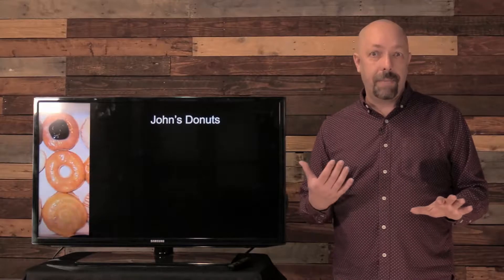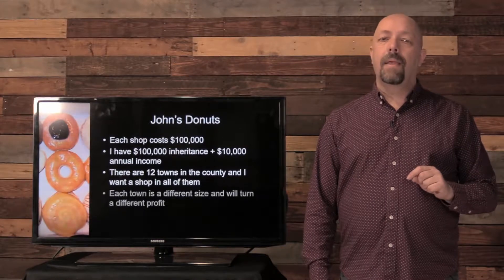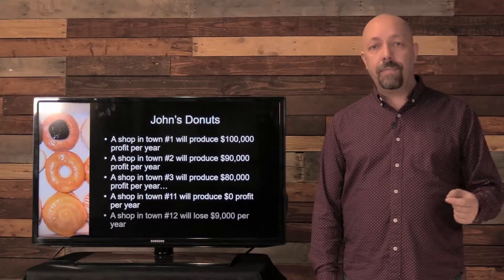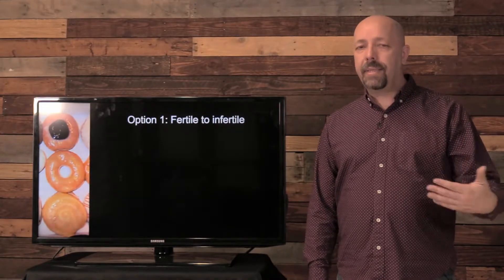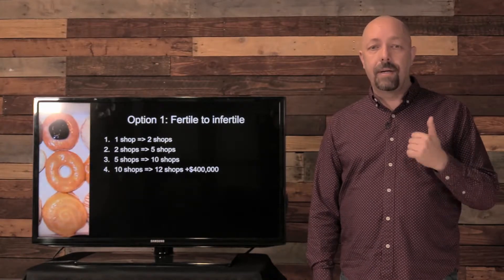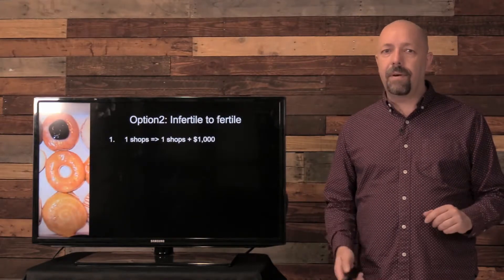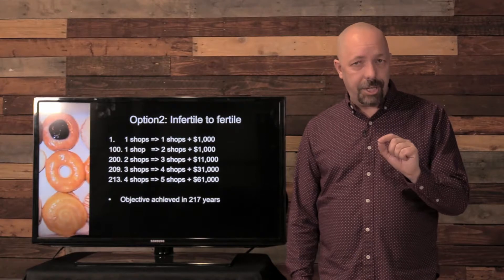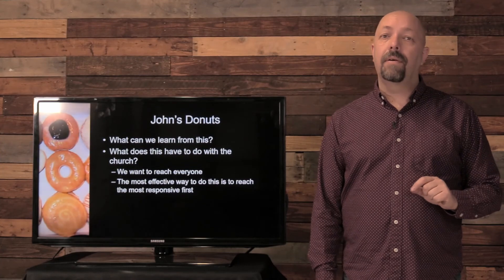S02E05 Targeting the Responsive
Who should we attempt to reach first?  Those who are most responsive to us or those who are least responsive to us?  We'll walk through the example of a simple donut chain to see if it makes any difference.